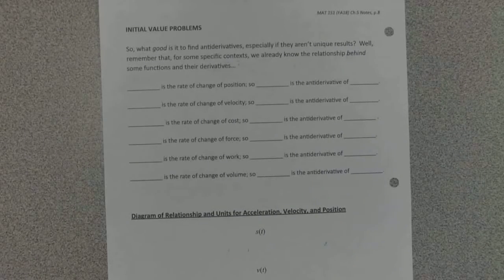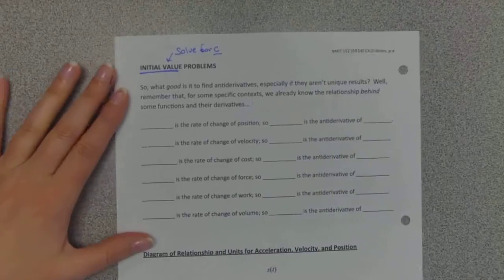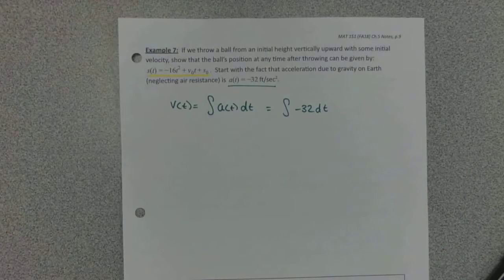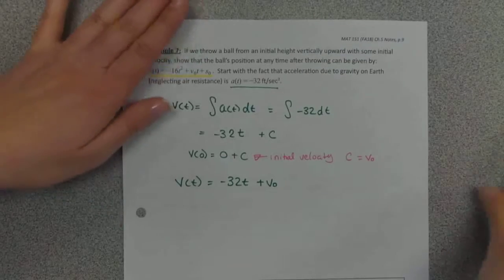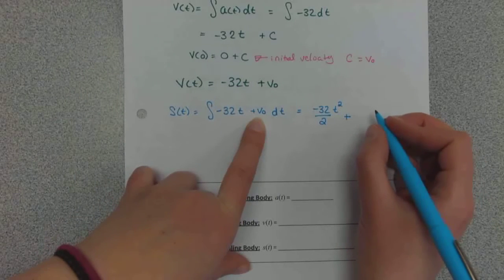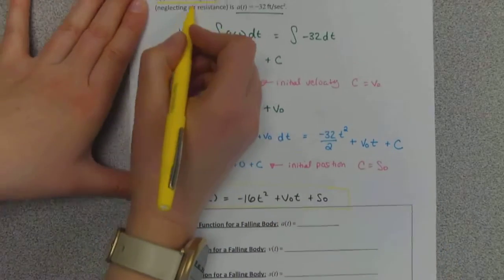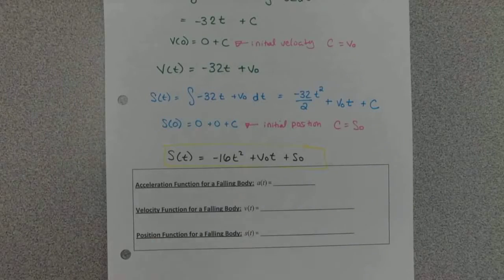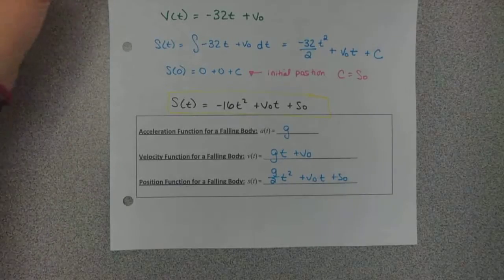MAT 151 - Section 4.9 (5 of 7)